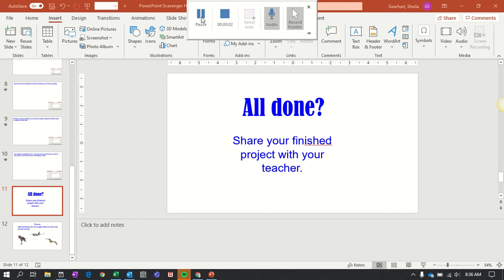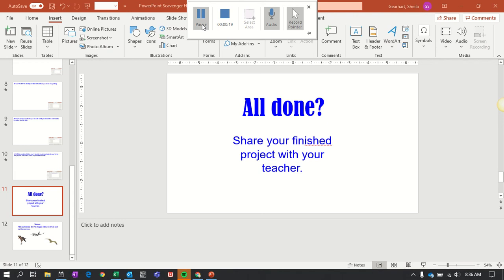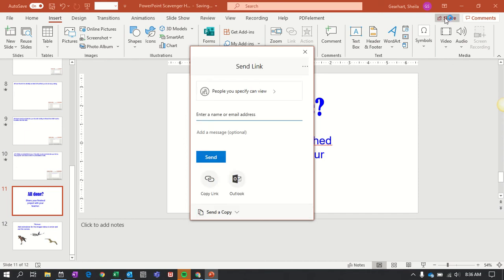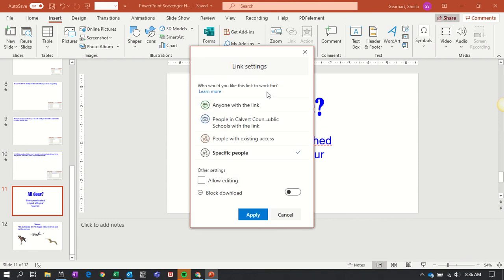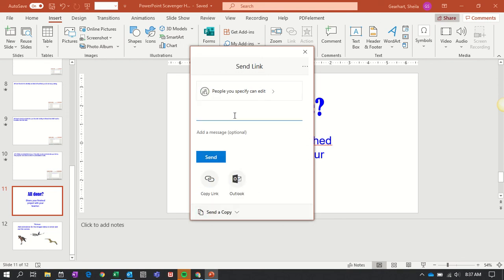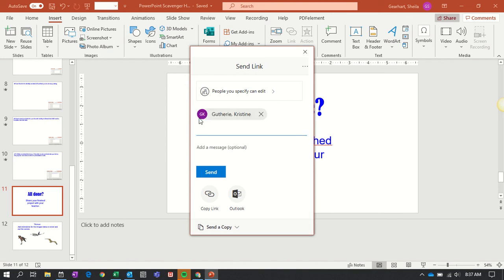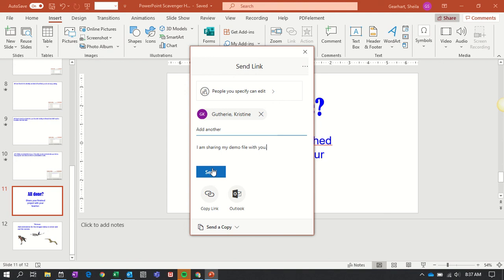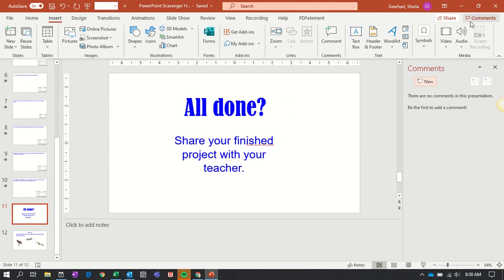Share a File PowerPoint